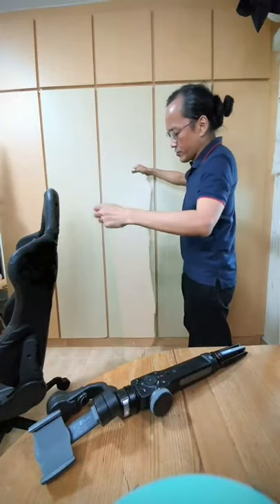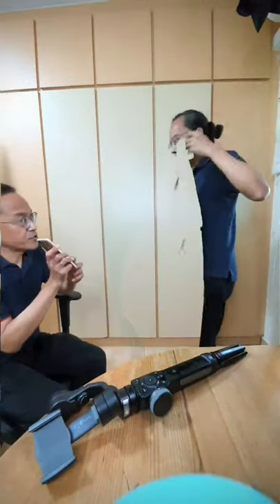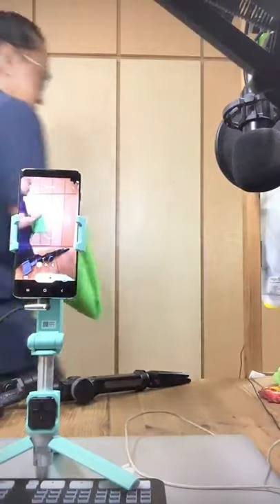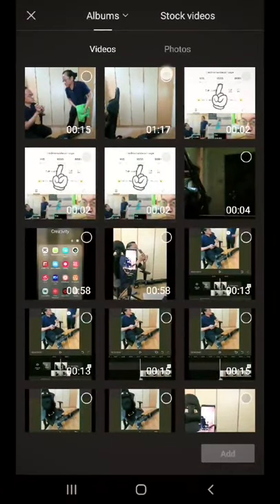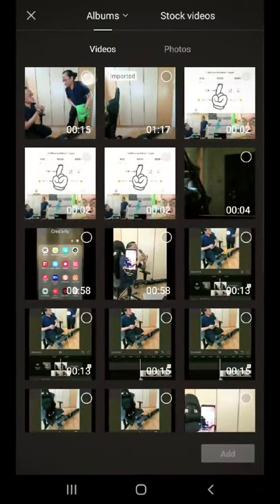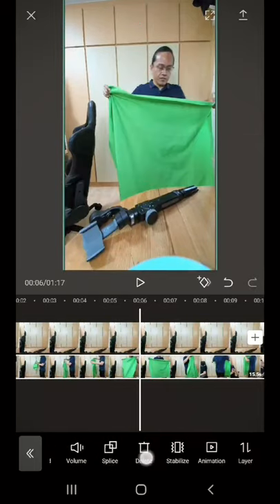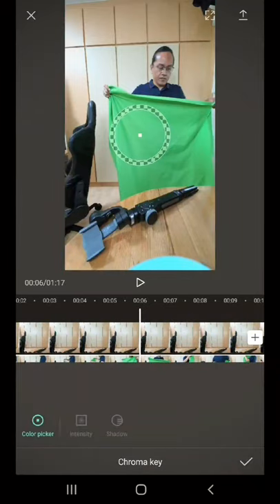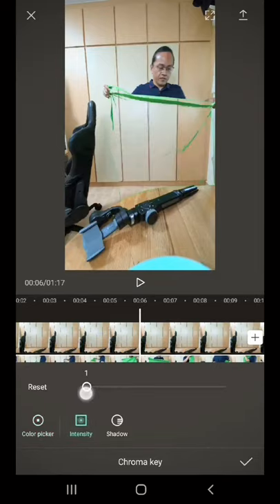How To Make Invisibility Cloak In Capcut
Here's how I edit Harry Potter's invisibility cloak in Capcut the mobile video editing app...